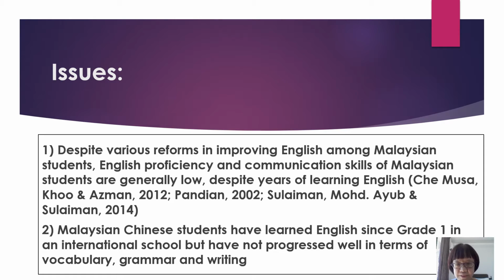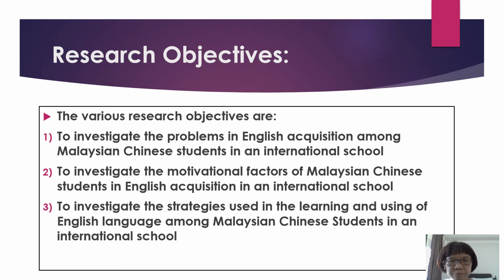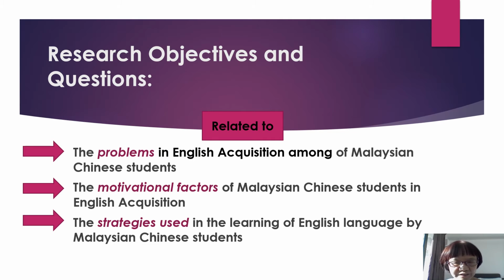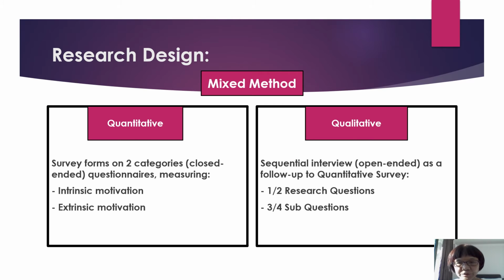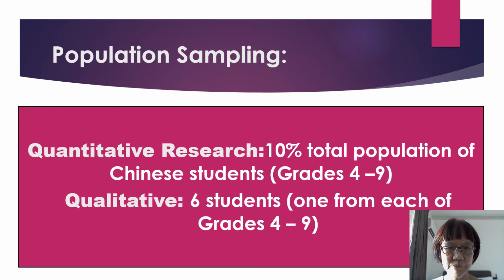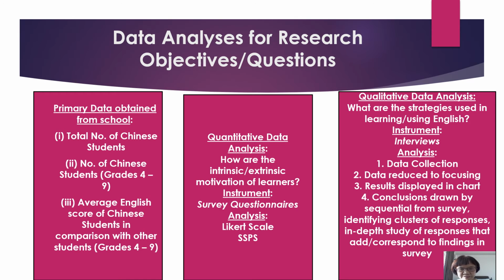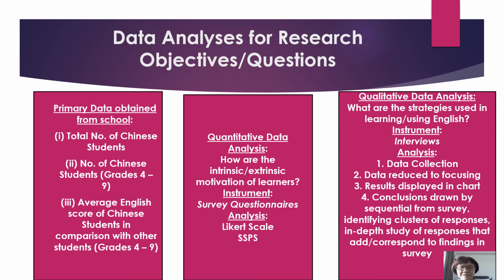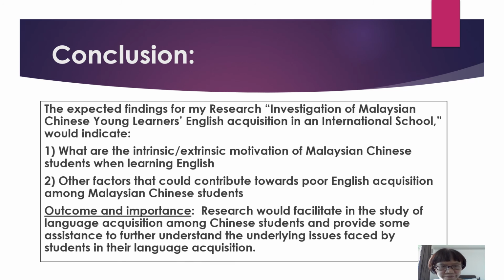R&M Video Presentation on Research Outlines